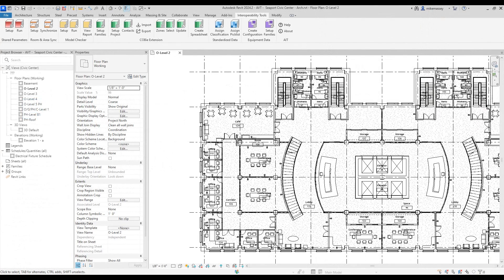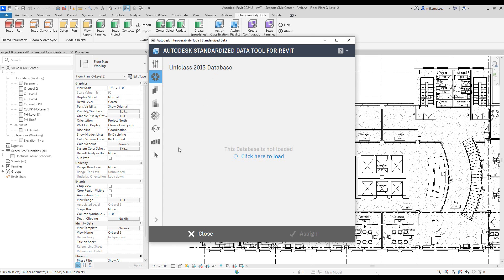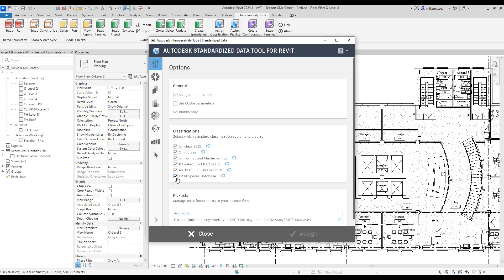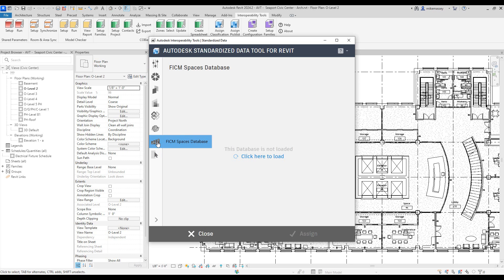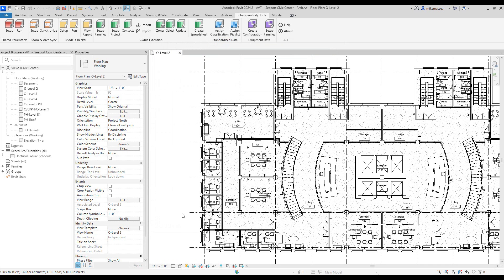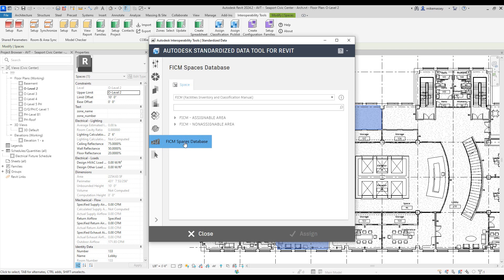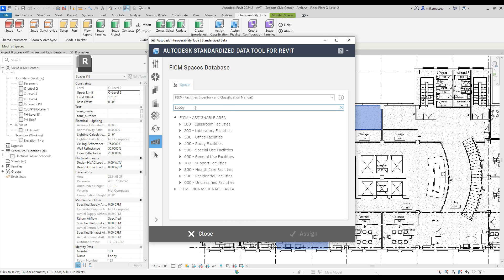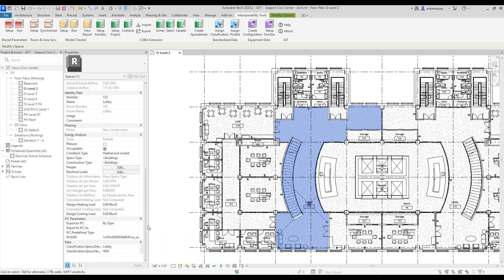Standardized Data Tool for Revit - FICM Database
The Autodesk Standardized Data Tool for Revit (formerly the Classification Manager) is a free tool that will allow you to quickly apply data from multiple classification systems to all your elements.  This video shows you how to use one of the additional databases, the FICM space database.